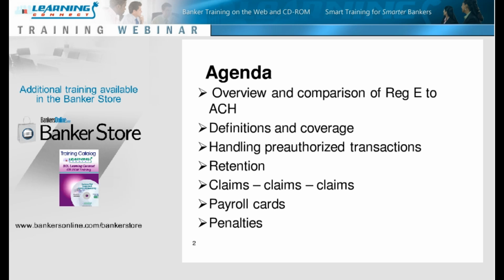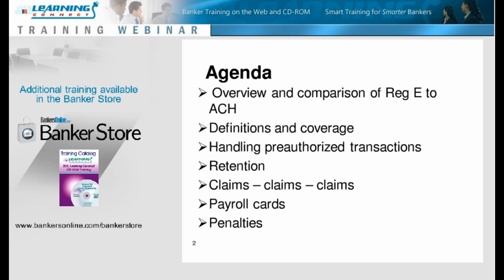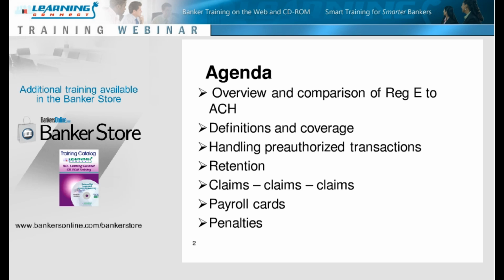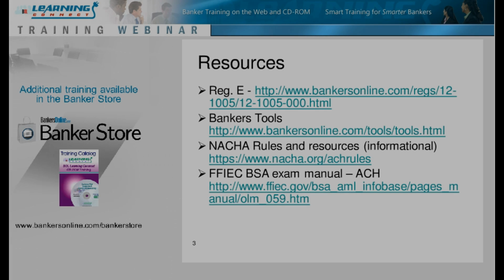Reg E vs. ACH - Which Rules Apply and Controlling Losses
There is a difference between handling a Reg E claim and an ACH chargeback on your consumer's deposit account. But there is also a convergence between these two different sets of rules and knowing how to handle each requirement may mean keeping a happy consumer's account and avoiding a loss by using the ACH rules to your benefit. Trained personnel in your bank can do this, but they need a specialized skillset. This webinar is about getting that skillset, keeping customers, and avoiding needless losses